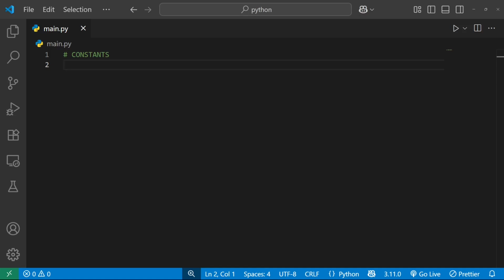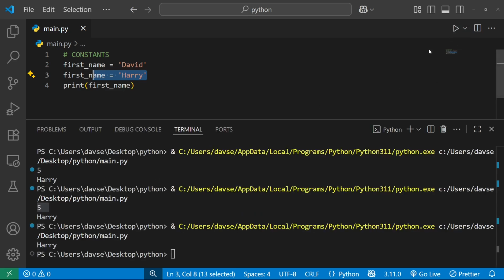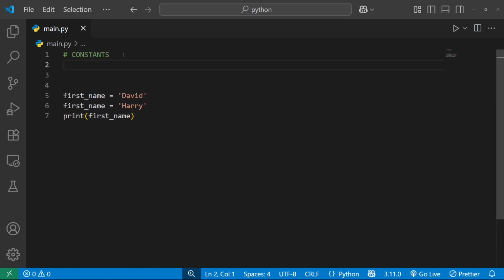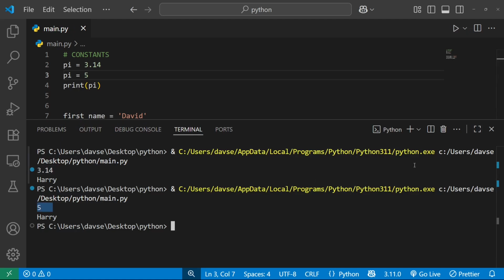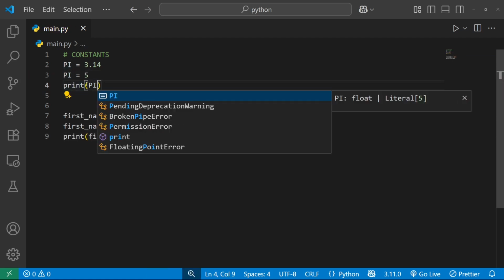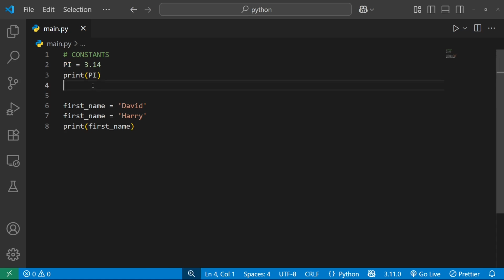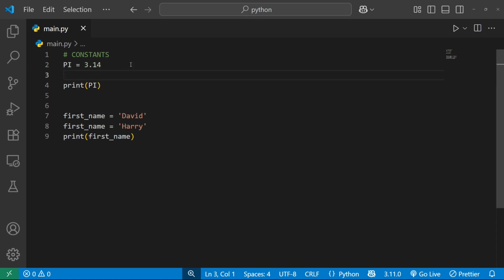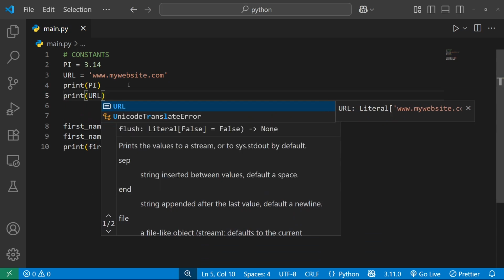117. Python for beginners - Constants in Python